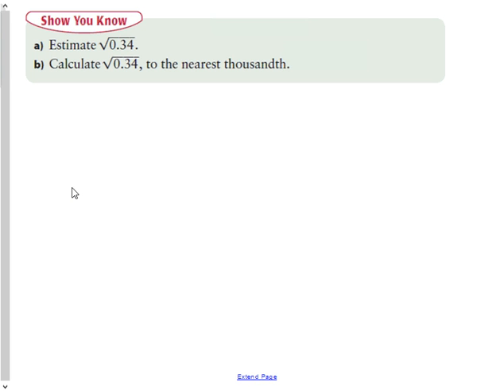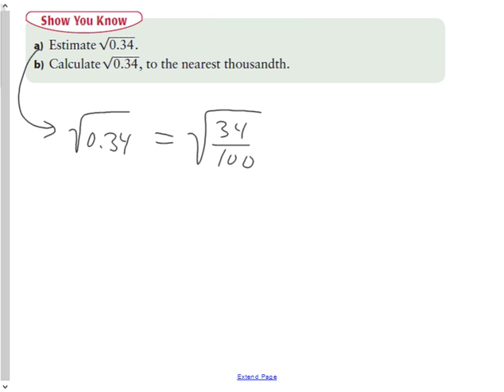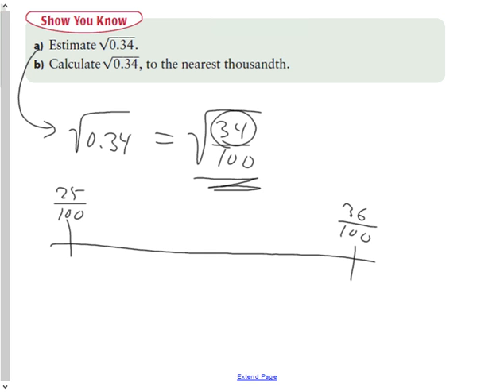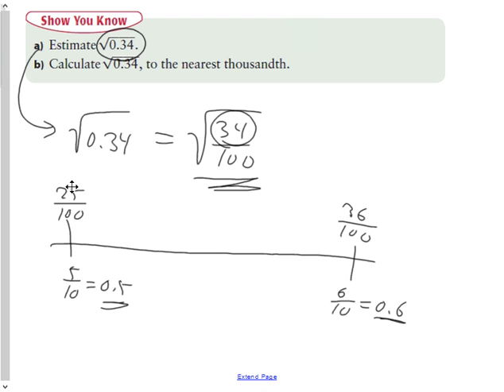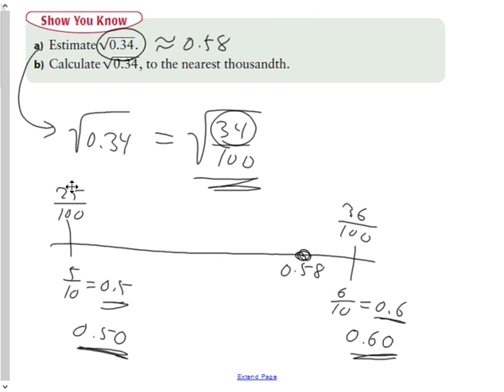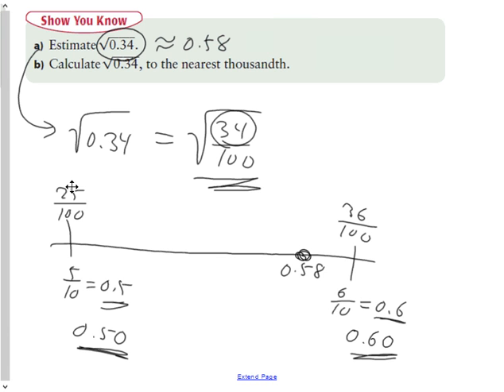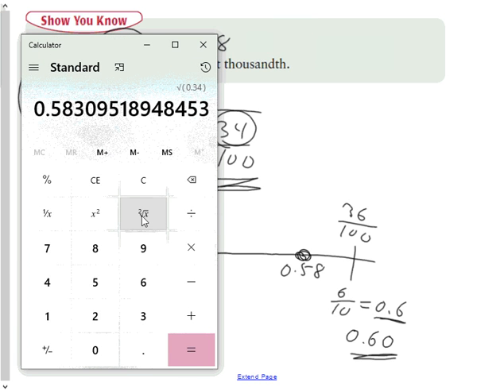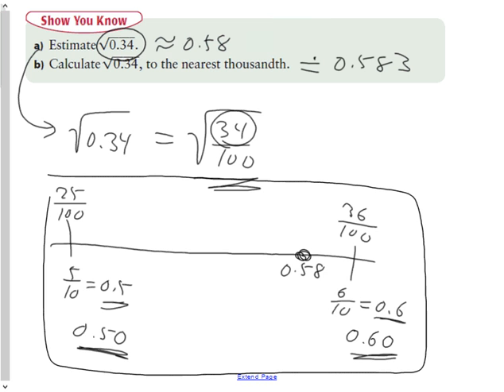SYK4 2 4 Estimating Square Roots of Non Perfect Square Rational Numbers